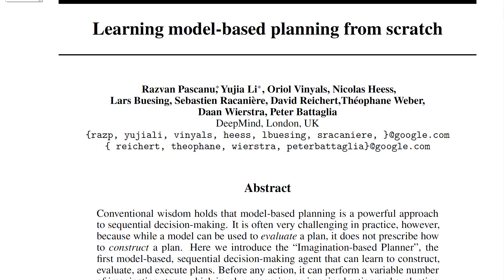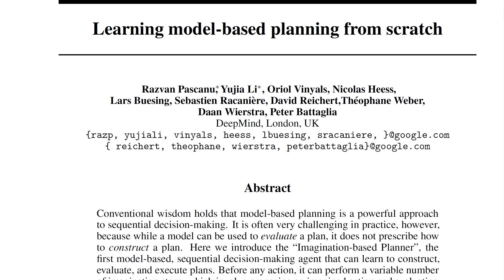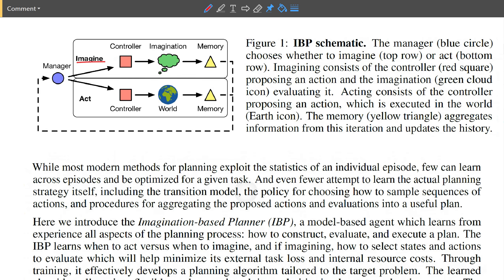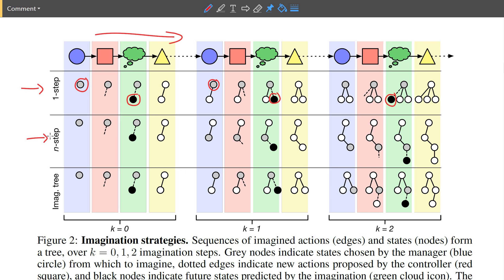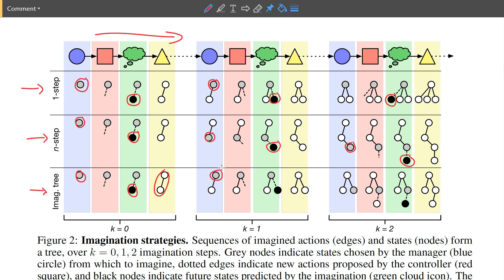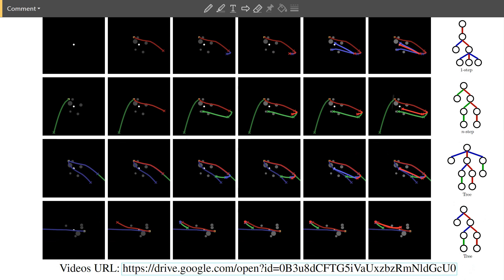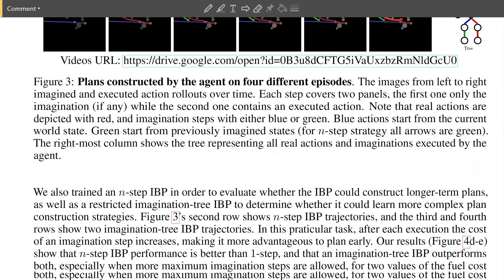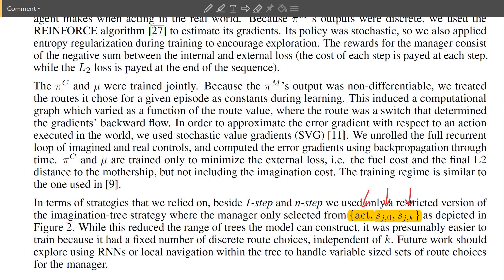Learning model-based planning from scratch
Abstract:
Conventional wisdom holds that model-based planning is a powerful approach to sequential decision-making. It is often very challenging in practice, however, because while a model can be used to evaluate a plan, it does not prescribe how to construct a plan. Here we introduce the "Imagination-based Planner", the first model-based, sequential decision-making agent that can learn to construct, evaluate, and execute plans. Before any action, it can perform a variable number of imagination steps, which involve proposing an imagined action and evaluating it with its model-based imagination. All imagined actions and outcomes are aggregated, iteratively, into a "plan context" which conditions future real and imagined actions. The agent can even decide how to imagine: testing out alternative imagined actions, chaining sequences of actions together, or building a more complex "imagination tree" by navigating flexibly among the previously imagined states using a learned policy. And our agent can learn to plan economically, jointly optimizing for external rewards and computational costs associated with using its imagination. We show that our architecture can learn to solve a challenging continuous control problem, and also learn elaborate planning strategies in a discrete maze-solving task. Our work opens a new direction toward learning the components of a model-based planning system and how to use them.

Authors:
Razvan Pascanu, Yujia Li, Oriol Vinyals, Nicolas Heess, Lars Buesing, Sebastien Racanière, David Reichert, Théophane Weber, Daan Wierstra, Peter Battaglia